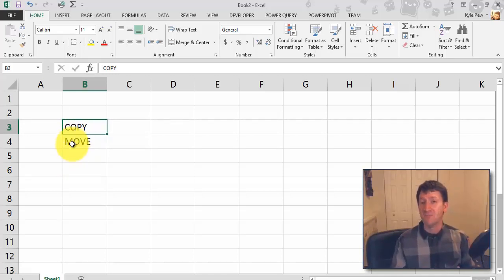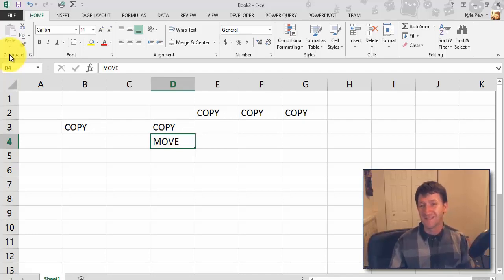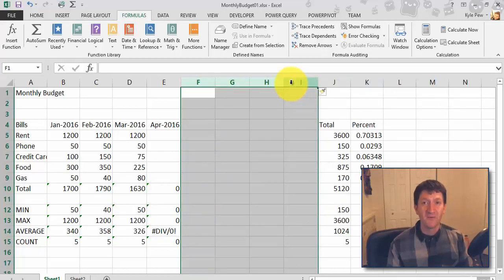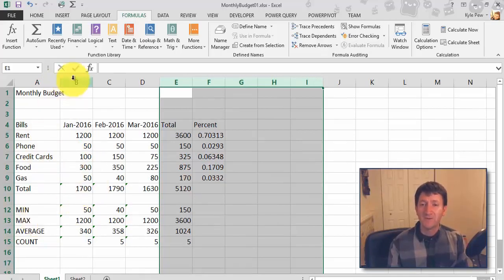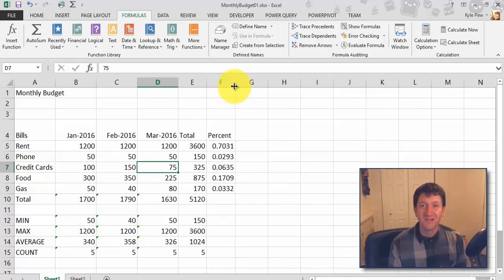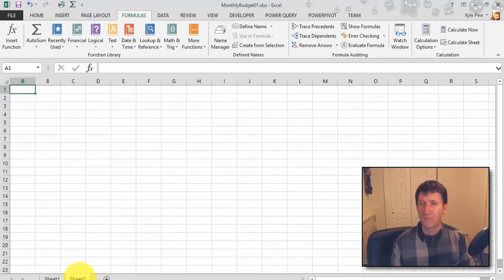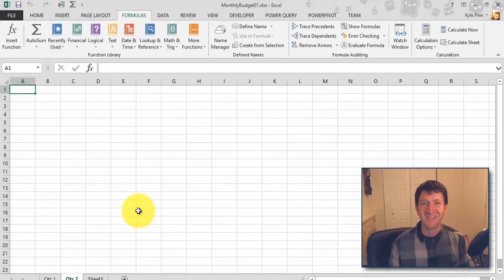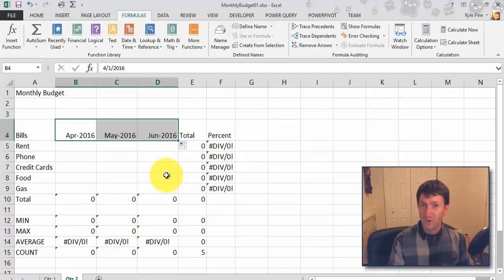Microsoft Excel - Excel from Beginner to Advanced | 5. Modifying an Excel Worksheet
Microsoft Excel - Excel from Beginner to Advanced | 4. Working with Basic Excel Functions